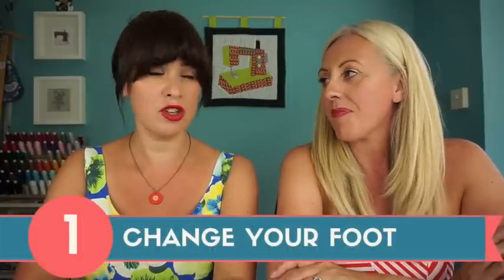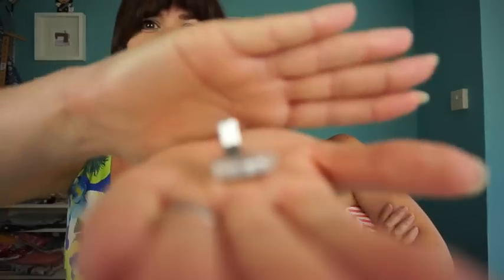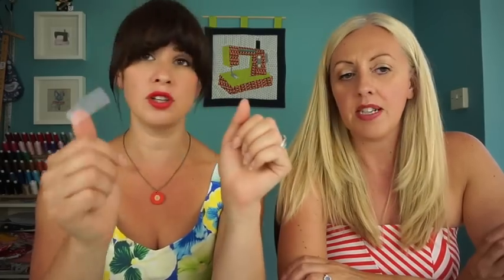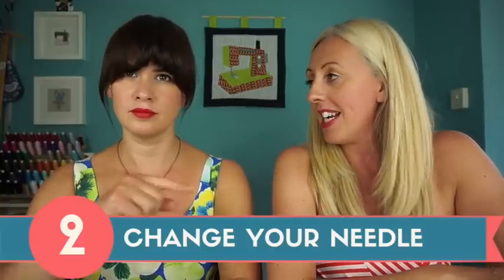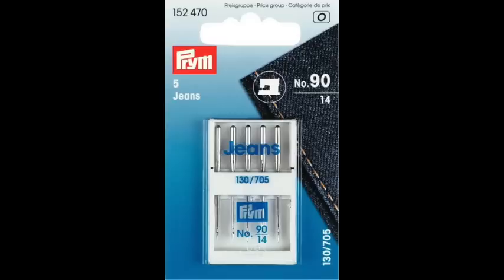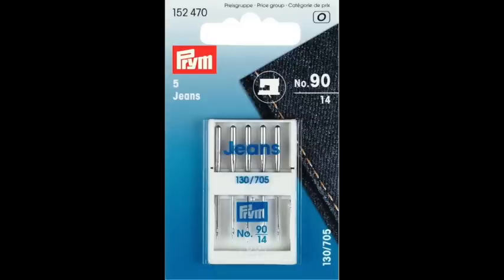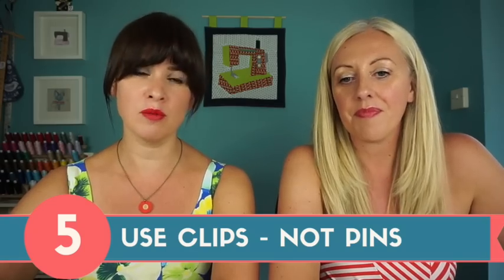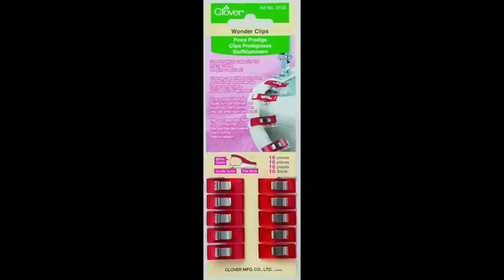Top 10 Tips For Sewing Faux Leather | How To Sew Leather With A Sewing Machine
In this video, we share our Top 10 Tips for sewing with leather - Faux Leather, Pleather, PU Leather, Leatherette, Vinyl or Oilcloth.

If you want to know how to sew leather with a sewing machine, watch our sewing faux leather tips and tricks for sewing with synthetic leather.

In this video we cover:

- What is Pleather (what is faux leather)?
- What sewing feet to use for sewing leather
- What needles to use for sewing leather
- How to test your fabric before sewing leather
- What pins or clips you can use for sewing leather
- How to cut faux leather fabric
- What sewing machine stitches to use for sewing leather
- What side of the faux leather fabric to sew on
- What direction to sew faux leather
- How to press faux leather or get wrinkles out of faux leather
- How to adjust sewing machine settings for sewing leather